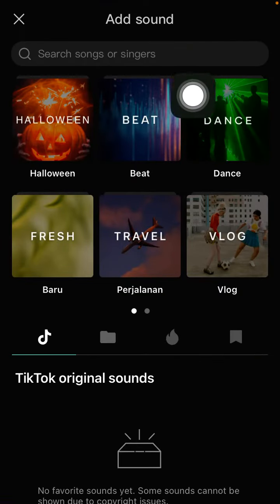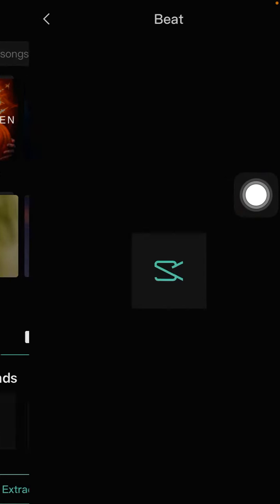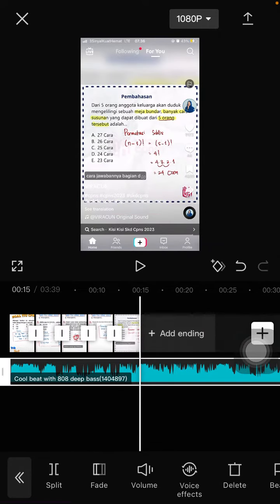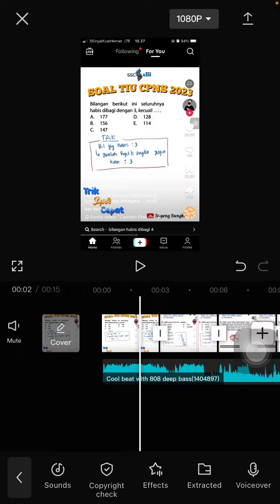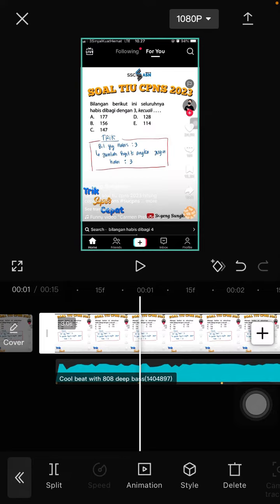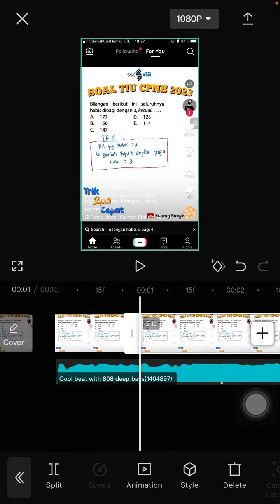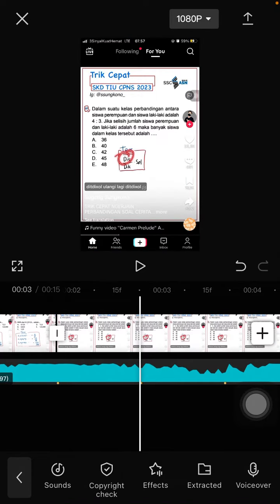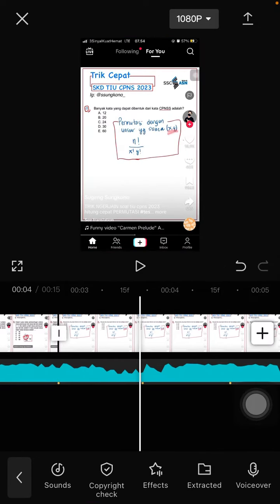How Do You Sync Audio? How to Sync Audio Tracks in Capcut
This tutorial will show you how you can Sync Audio Tracks in Capcut.